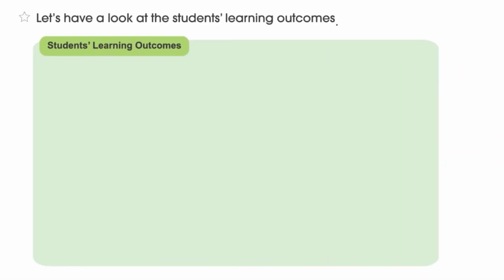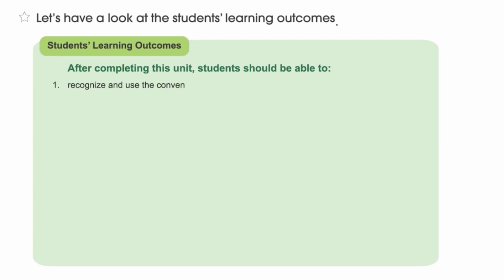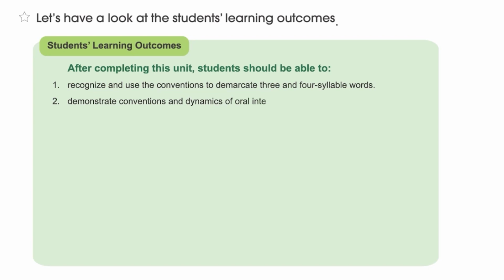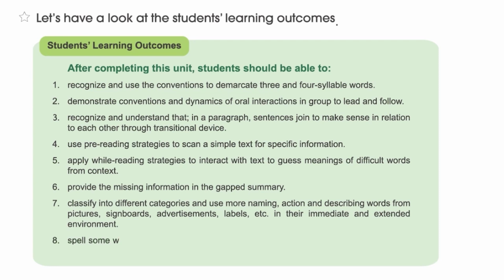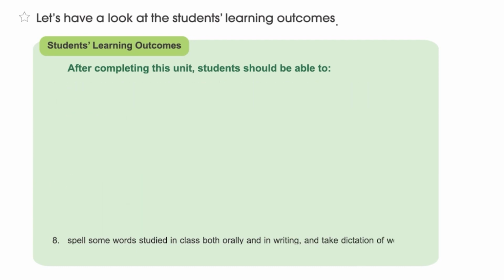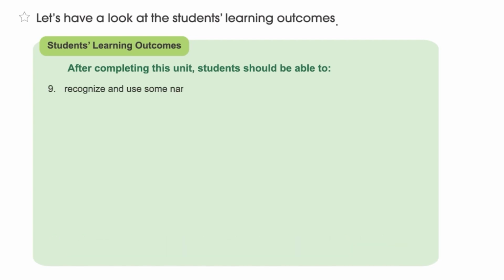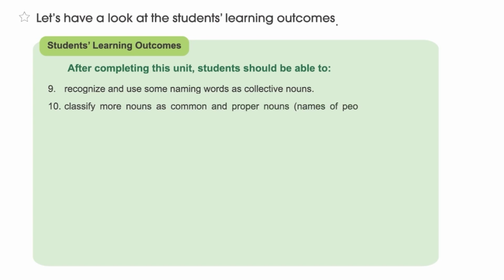English Class 4 Lesson 1 Our Last Rasool Hazrat Muhammad ﷺ | Students Learning Outcomes | Now Course